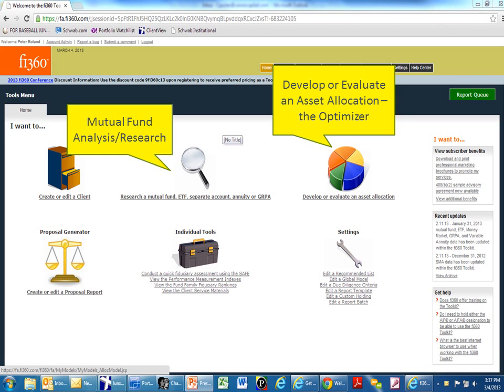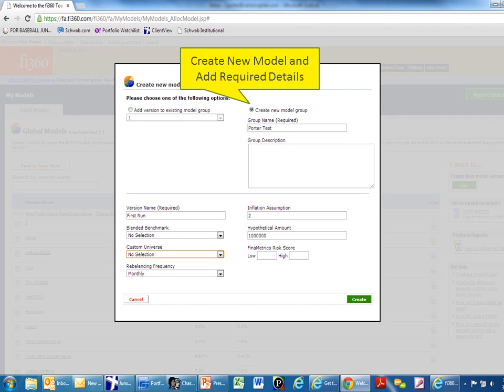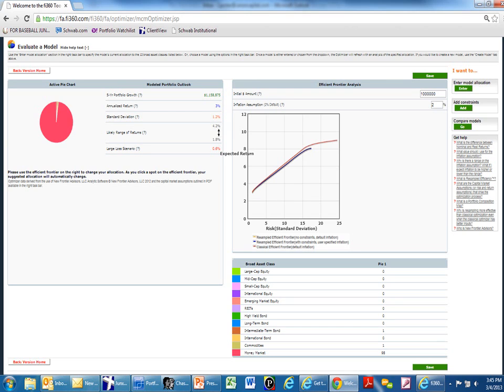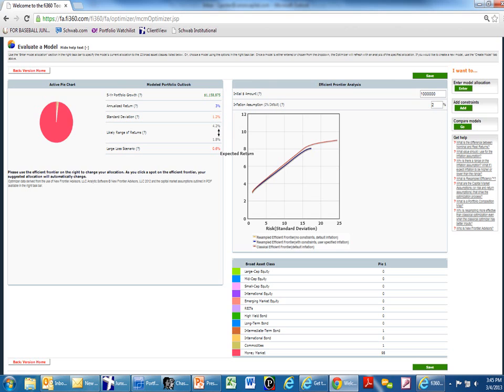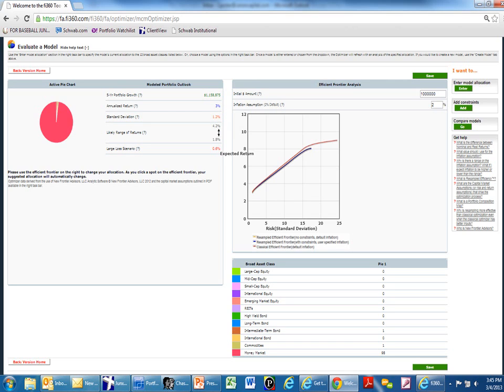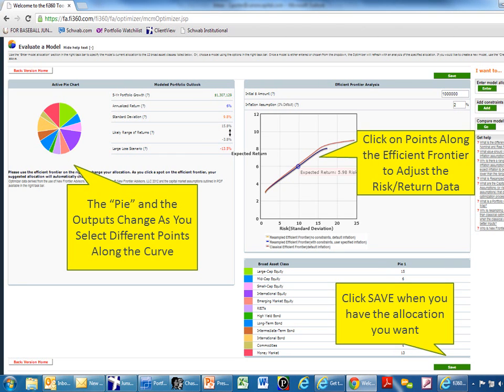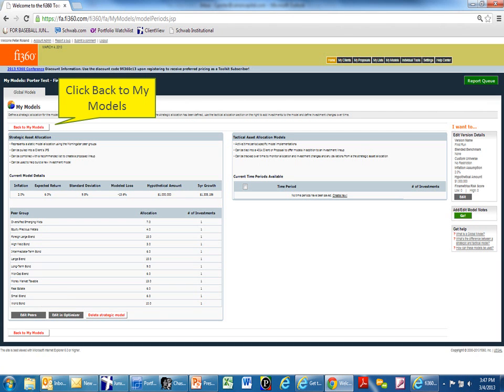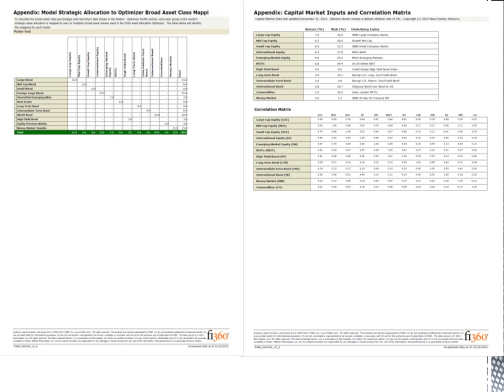Fi360 Tutorial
A brief tutorial on the Fi360 Optimizer